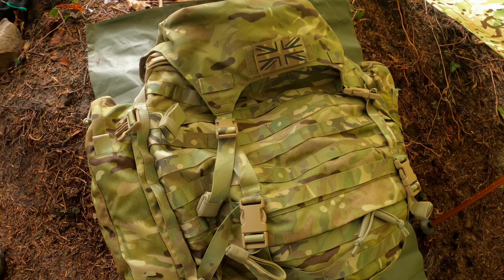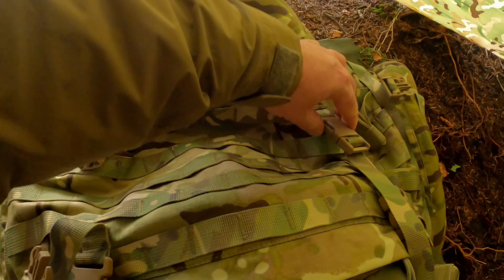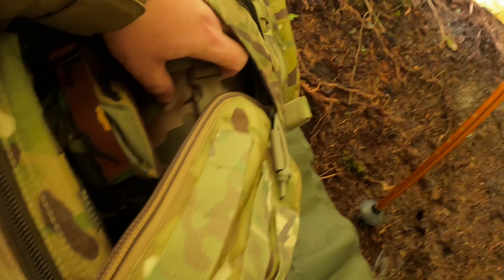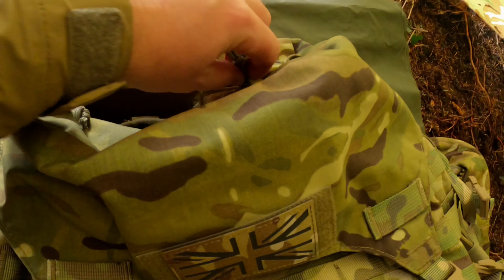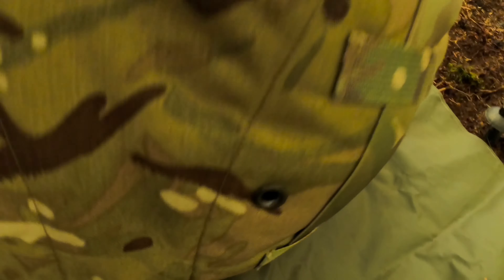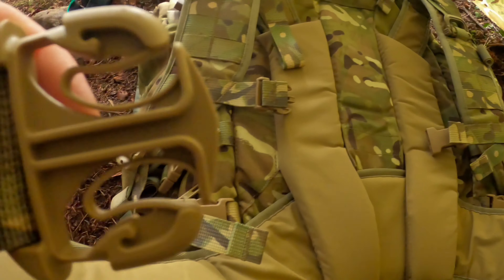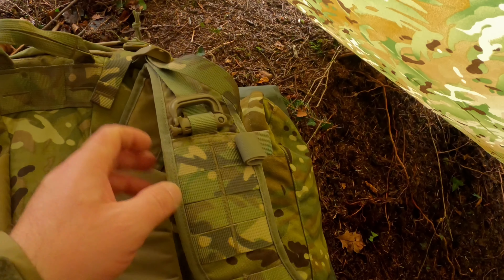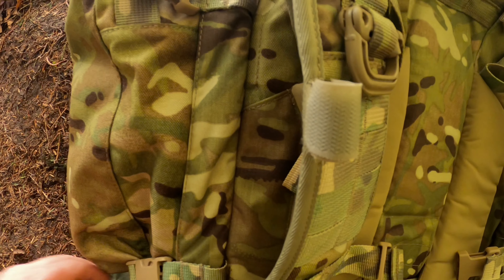British Army Virtus MTP MK3 Bergen Tabbing & Walkthrough Edit!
Walkthrough off the latest British Army MTP Mk3 Bergen & tabbing with kit deployed today British Army MTP Basha for relax & hot beverage. "it's excellent bergen mk3 with Virtus side pouches gives total storage 100L"